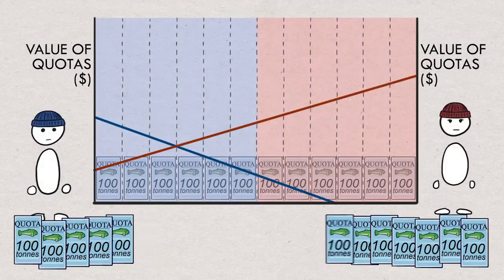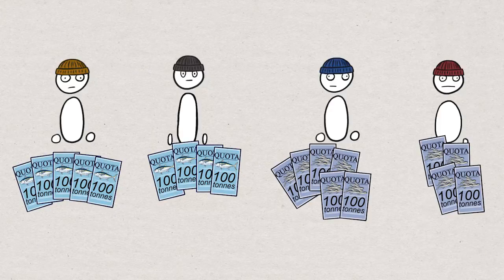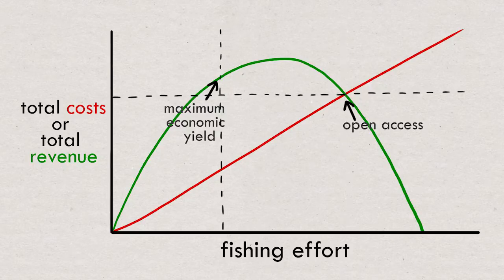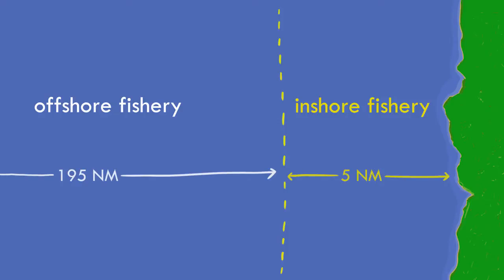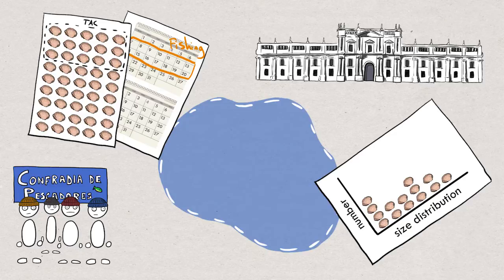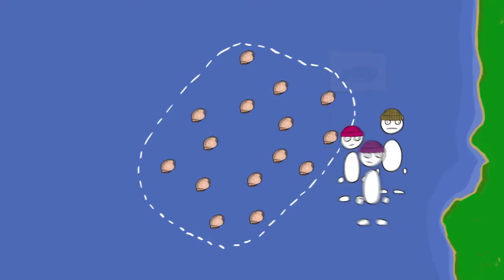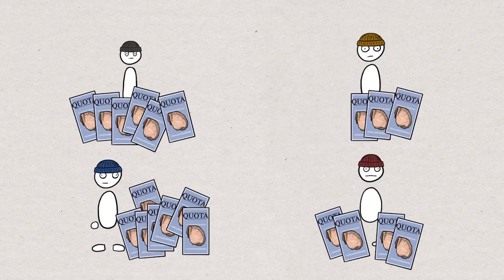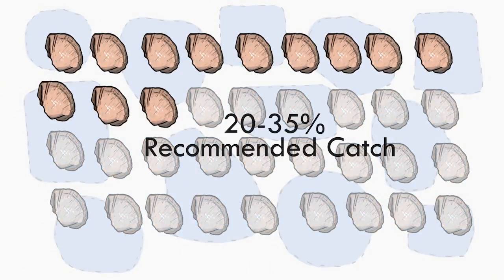Fisheries Economics & Policy: Territorial Use Rights Fisheries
This video is a part of Conservation Strategy Fund's collection of environmental economic lessons and was made possible thanks to the support of the Gordon and Betty Moore Foundation and the Marcia Brady Tucker Foundation.  This series is for individuals who want to learn - or review - the basic economics of conservation.  This video looks at territorial use rights fisheries and the costs and benefits involved for both the fishermen and the environment. The Fisheries Economics & Policy series will cover management strategies to preserve fishing in the long term and will include concepts such as open access, common pool resources, tragedy of the commons, maximum economic yield, taxes and subsidies, reducing effort, territorial use rights, transferable quotas and externalities.